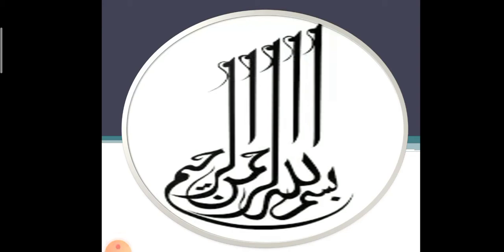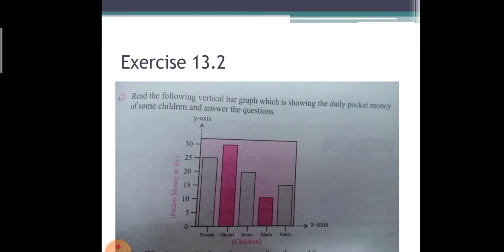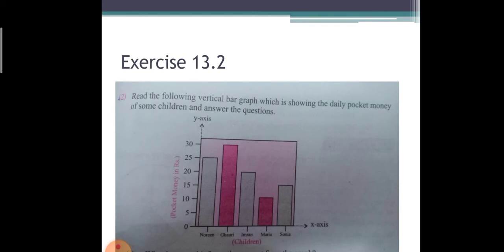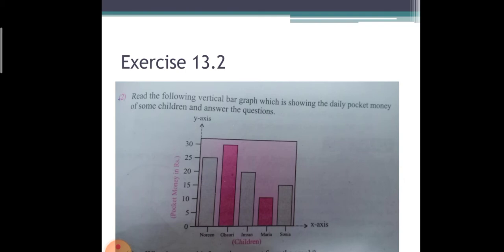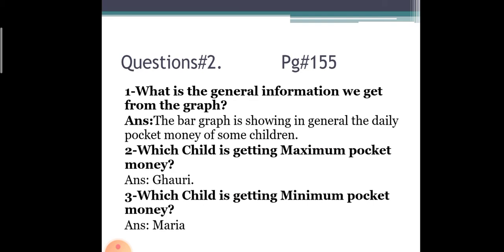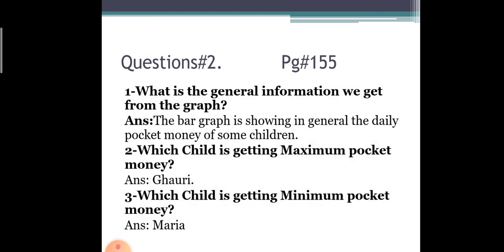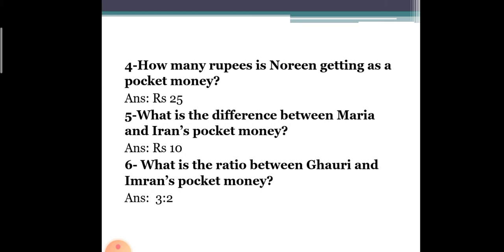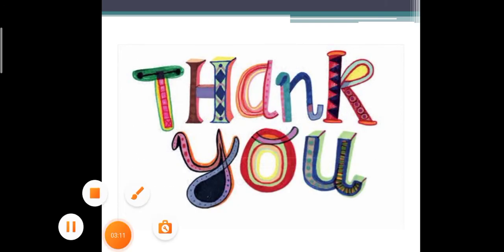Exercise 13.2 Q2 class 6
Class 6
Exercise 13.2
Q#2